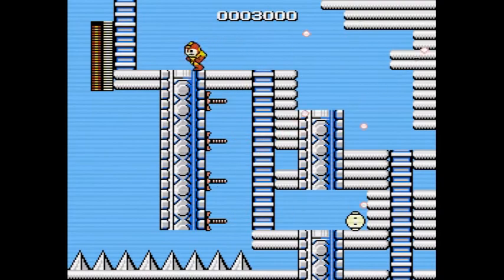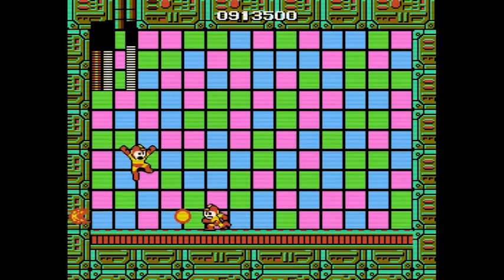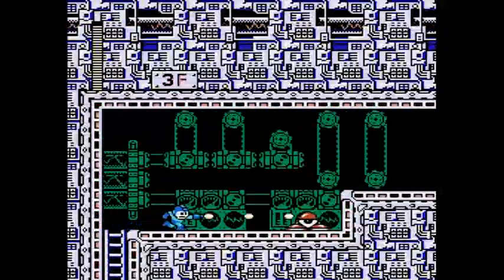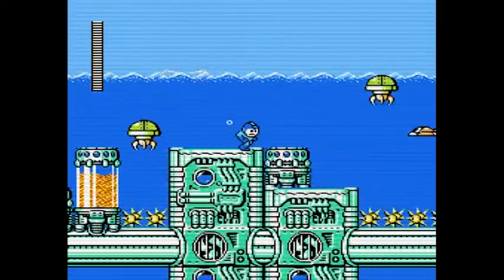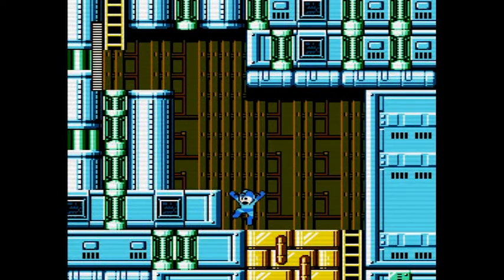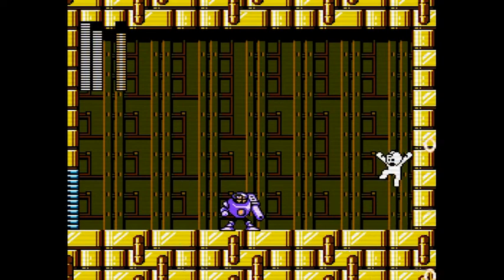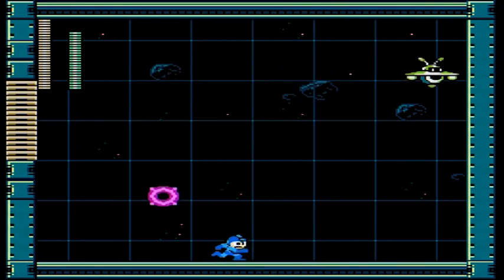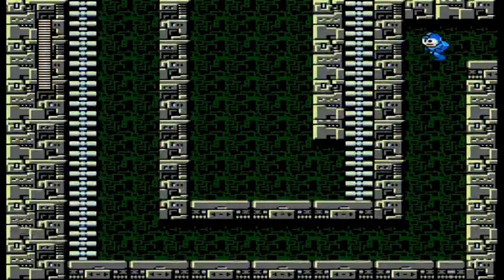Best Classic Megaman-stages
This video is combination of playthrough and analysis on personally best classic Megaman-stages. It is naturally subjective.

Yhdistelmä läpipeluuta ja analyysia henkilökohtaisesti parhaista Megaman-kentistä. Luonnollisesti subjektiivinen.